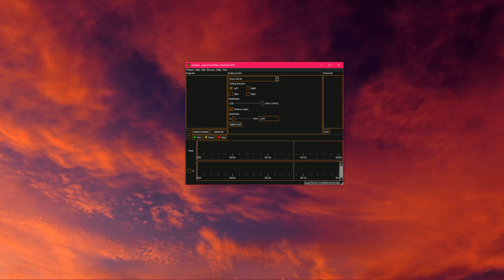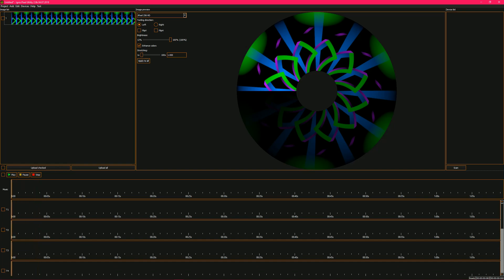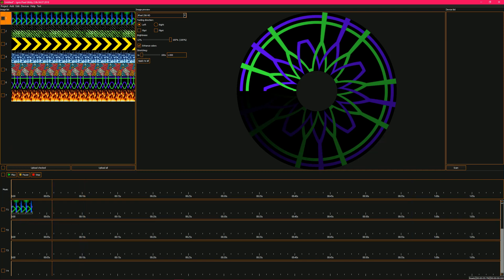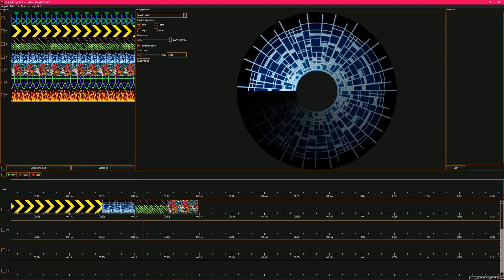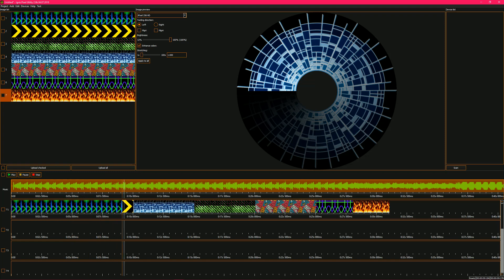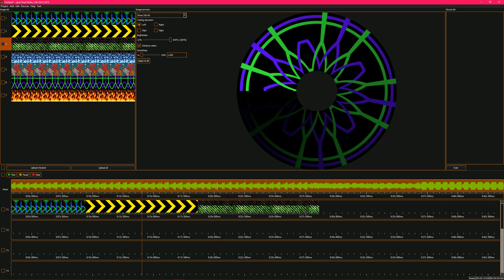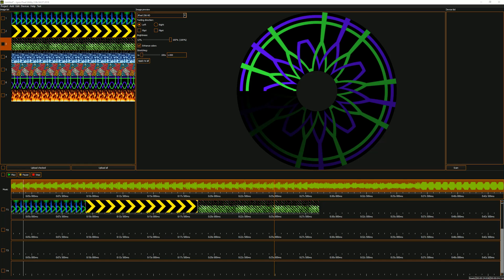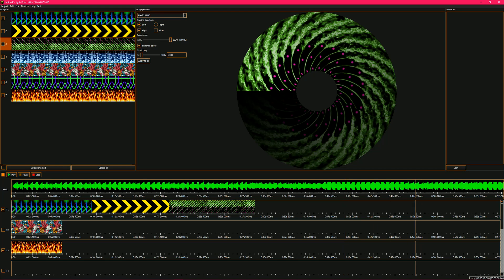Ignis Pixel Utility 2 - Basics Tutorial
I said in this video that there aren't any tutorials out there; there certainly are actually. However, I feel this video is quite comprehensive at least!

My recording software does not track my cursor, so sorry about that.

I feel that this should be tremendously helpful to those who are a bit confused about the program!